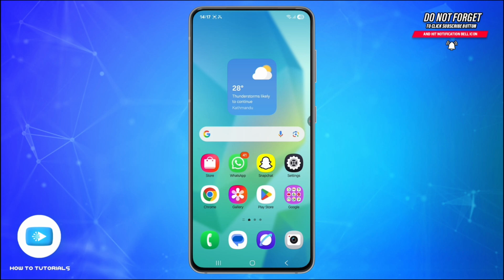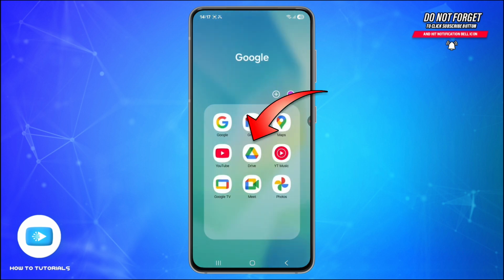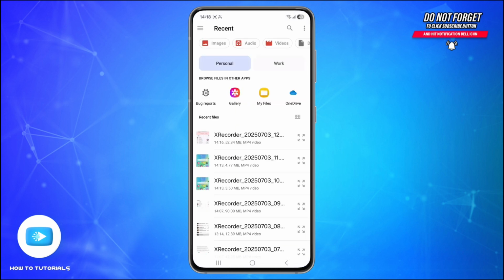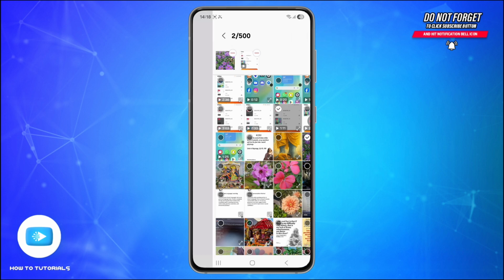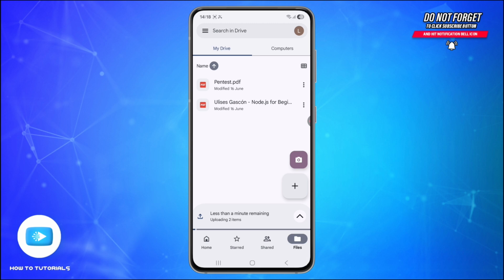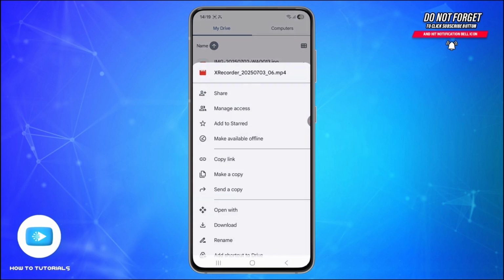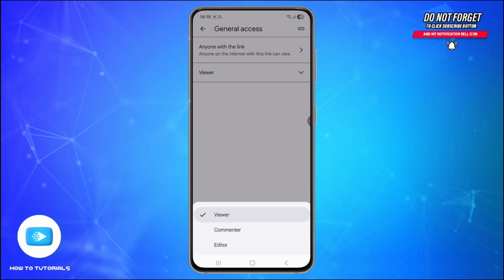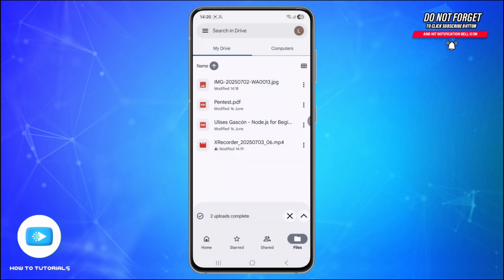How To Upload And Attach Files In Google Drive | Add And Share Files From Drive 2025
"How To Upload And Attach Files In Google Drive | Add And Share Files From Drive 2025" - A Video Guide by How To Tutorials.

This video shows you how to upload any file—documents, images, videos, or folders—to Google Drive using your phone. You’ll also learn how to attach those files to shareable links with proper access settings. We’ll explain the difference between uploading vs. sharing, and how to keep your files safe and organized inside Drive.